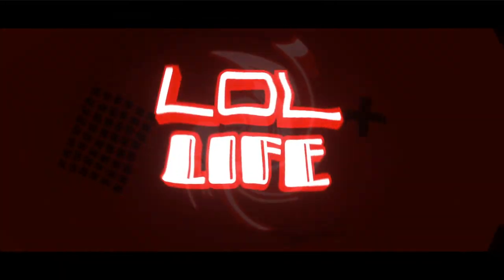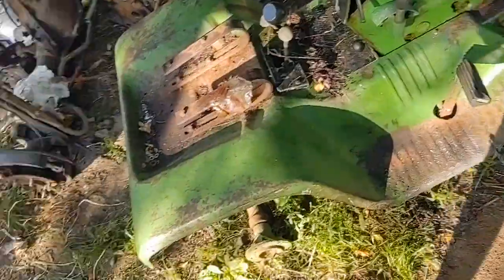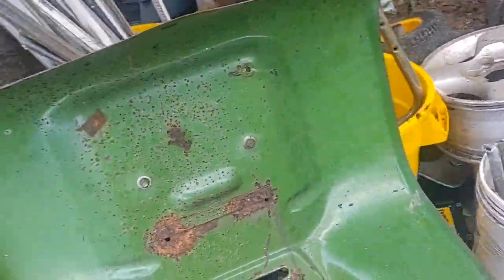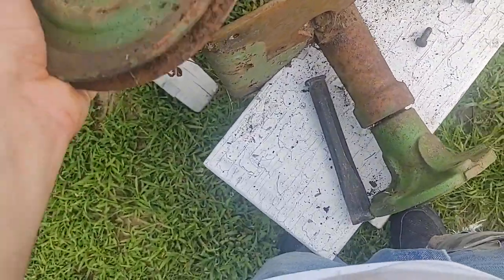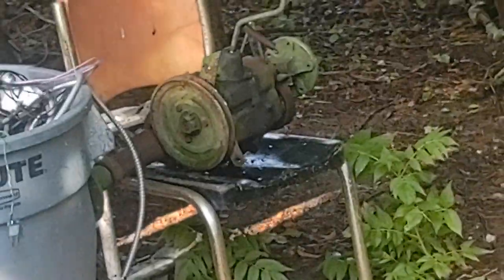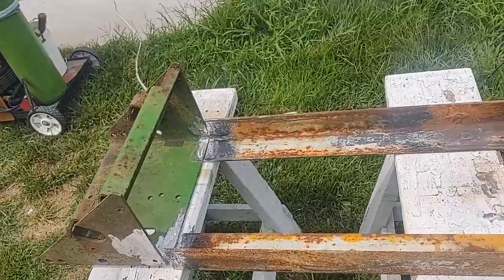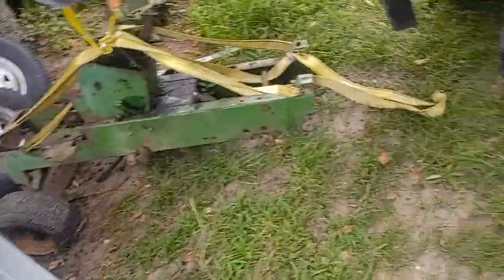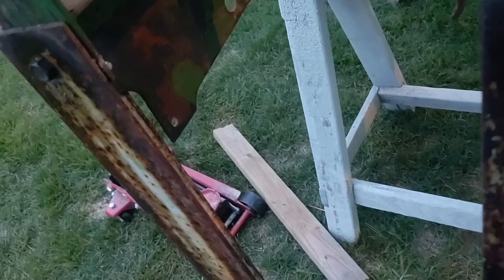lift a lawn tractor part 1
this is a 1960 John Deere 110 being lifted up 36in high in the sky I need a suggestion by the people for the people would you like to see a diesel motor horizontal shaft put in this or would you like to see a predator 420 put in this

comment for diesel or gas